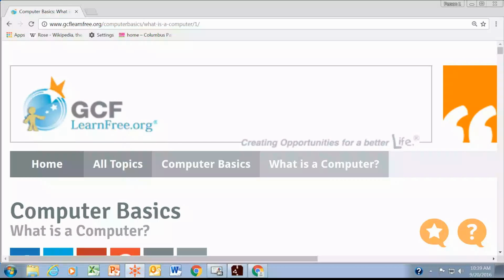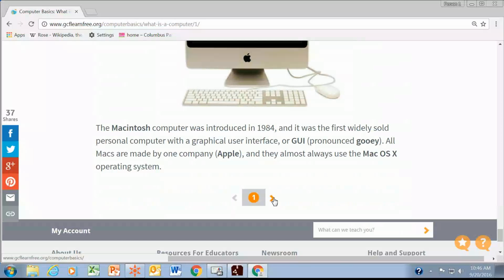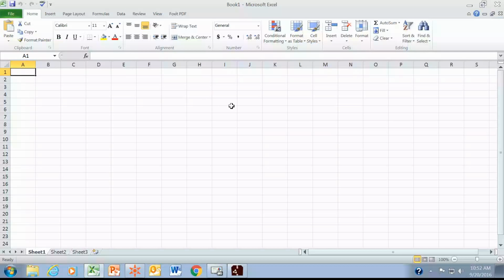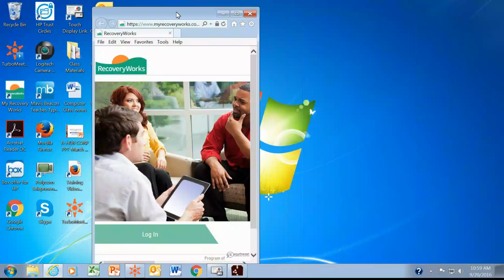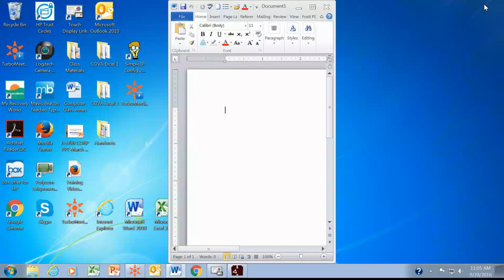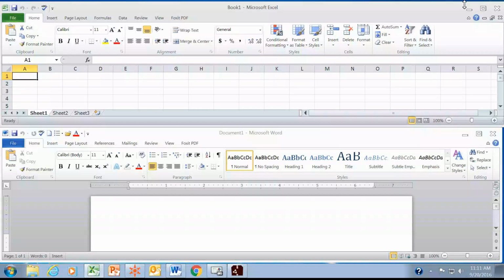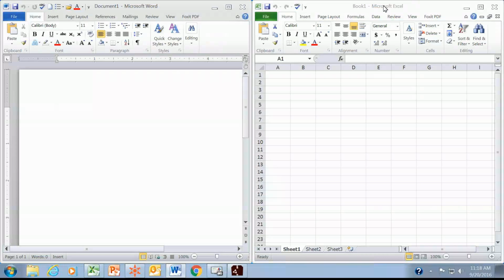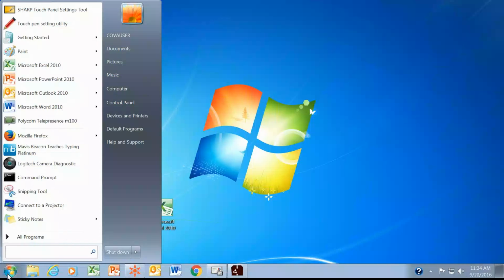Computer Newbies Part I